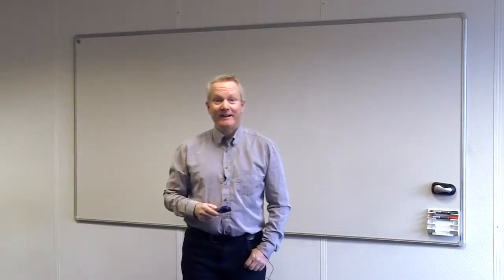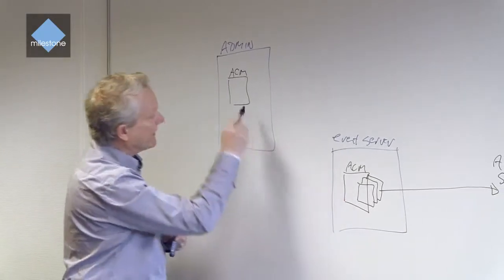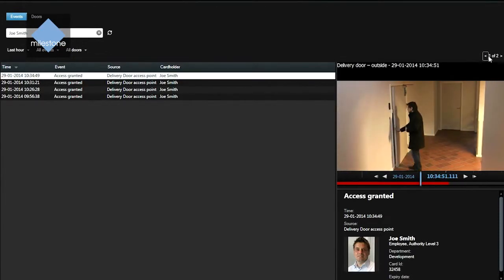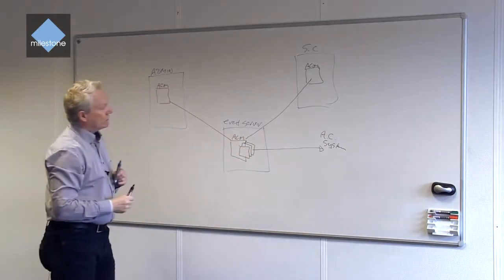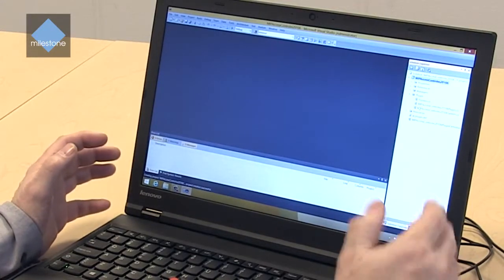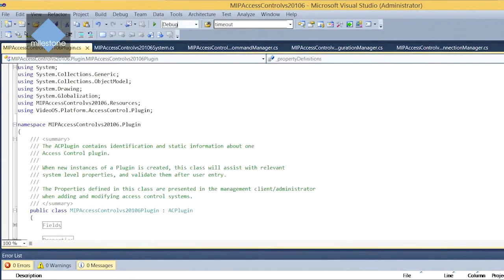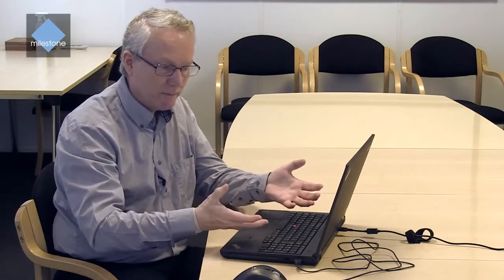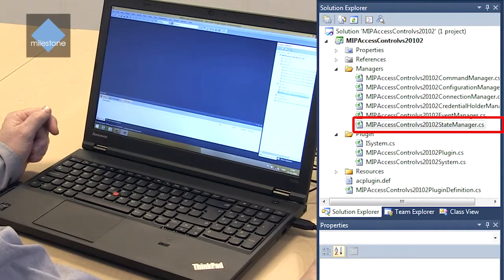Milestone - Technical demonstration of XProtect Access Control Module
The new XProtect Access Control Module unites access control and video into one powerful solution. It is an add-on product that enables easy integration of third-party access control solutions with Milestone video management solutions. Hear from our chief architect for the Milestone Integration Platform to learn about how this exciting new product works.